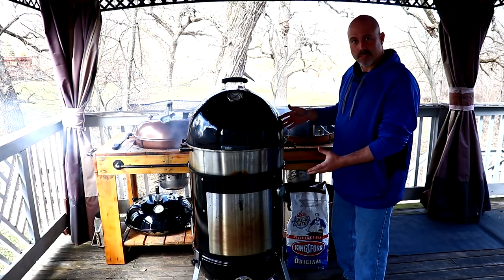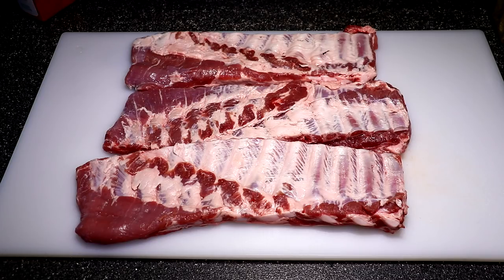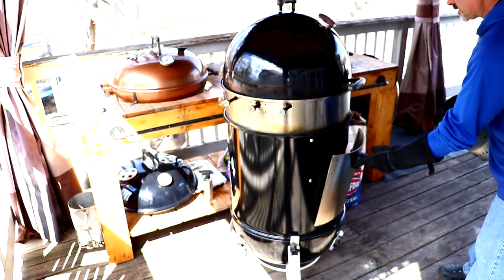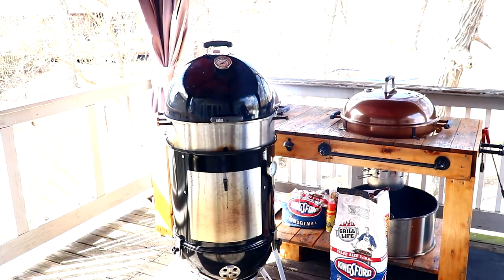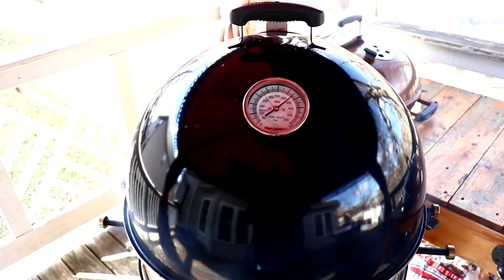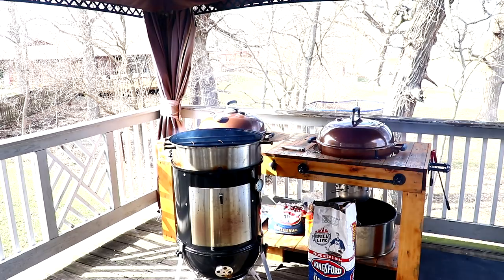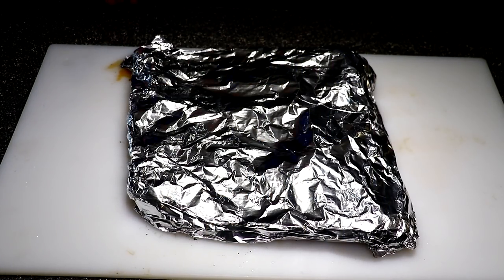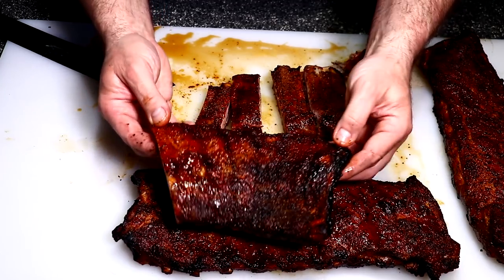Perfect St. Louis Ribs Done in 1 Hour / WSM / Meat Hanging Mod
Perfect St. Louis Ribs done in 1 hr. on the WSM using my meat hanger mod.. They had to be some of the best tasting ribs I've ever had. The flavor was incredible..!

Joe's BBQ House "Hot Rub" recipe..

This recipe makes 2 lbs and fits perfect in a 33oz shaker
Put all ingredients in a bowl.. All measured in cups

Ingredients:
1 cup of Ground Cayenne Red Pepper
1/2 Paprika
1/2 Granulated Garlic
1/2 Coarse Black Ground Pepper
1/2 Turbinado Sugar (raw sugar)
1/2 Kosher Salt
1/4 Chili Powder
1/4 Onion Powder)
Mix all ingredients into a bowl and add to shaker. A funnel works great for this.
If mixing directly into the container then you'll need to hold back on any 2 ingredients. Shake the container well and add the remaining ingredients and shake again.

Facebook.. Joseph Sanfratello

Facebook Group.. Joe's BBQ House

Instagram.. Joe's BBQ House

Sweeetheat's info if your looking for some awesome tasting rubs and sauces

Sweeetheat info.

Phil N Florence
Heavy Metal Bar-B-Que
Camp Meat BBQ Camp Meat BBQ
THEREALSHOWBBQ
MeatCranium BBQ AND REVIEW
The Root Boy Cooks !
Tom Horsman
The Woodshed bbq with Slowhand
Cooking With Ry
Smokin' Joe's Pit BBQ
Smokin’ Jazz Bbq
T-ROY COOKS
Aim'em and Claim'em Smokers
Mad Scientist BBQ
HowToBBQRight
TREmendous Que
BBQwithFranklin
Cooking With CJ